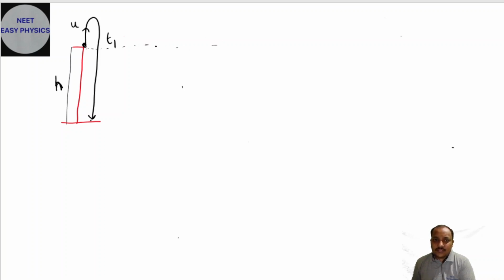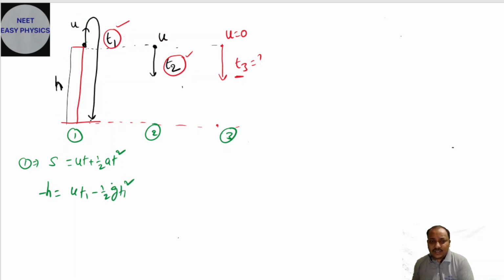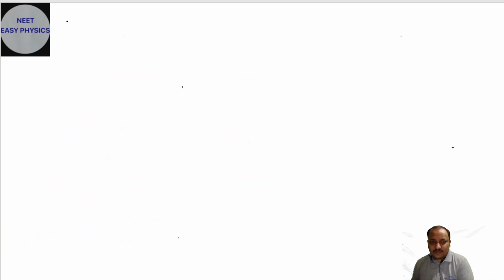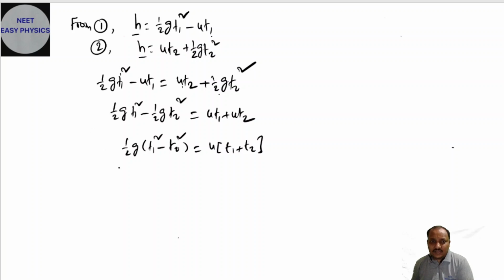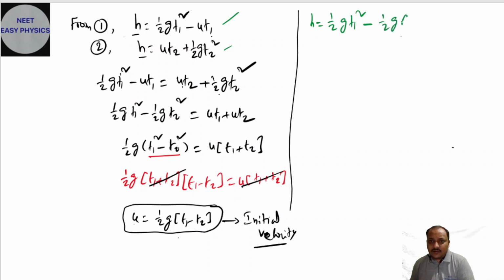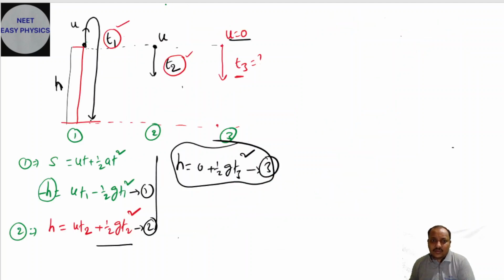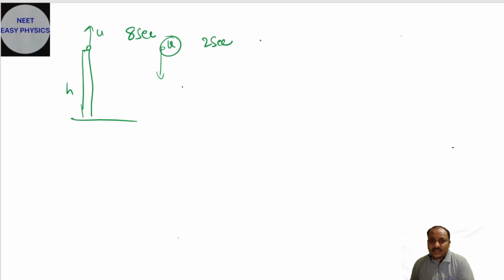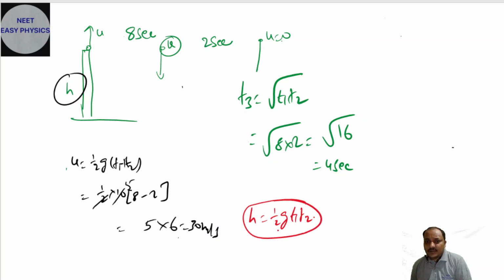Top of the tower :Part 18 [Motion in a straight line]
If object dropped from the top of the towe and thrown downwards and projected vertically upwards with the same velocity then time relation